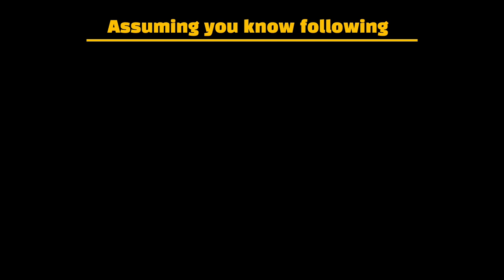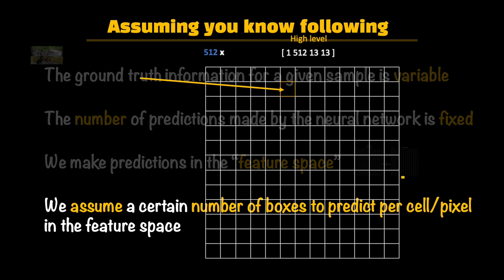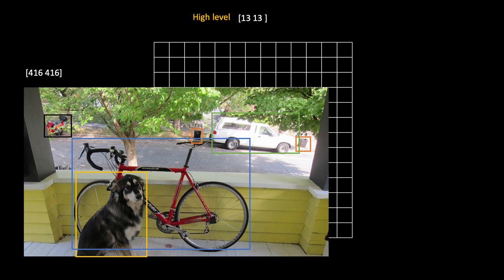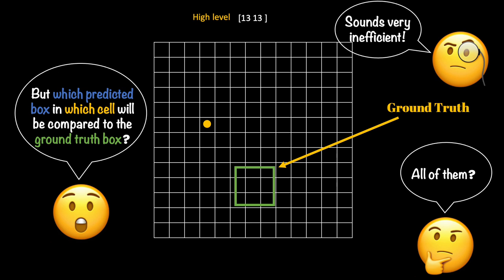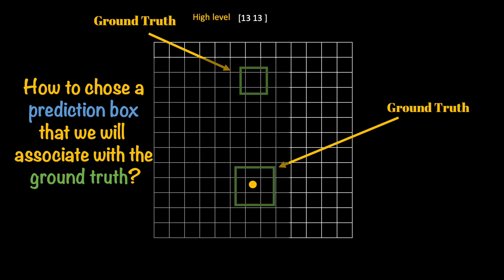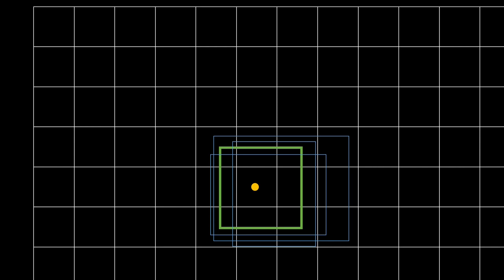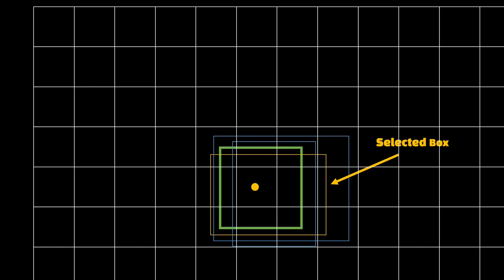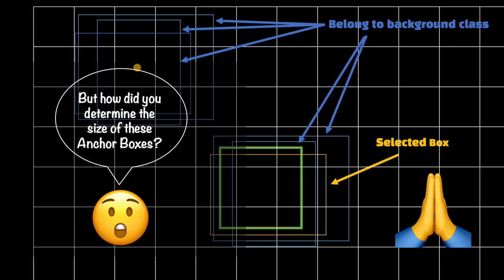Anchor Boxes | Essentials of Object Detection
This tutorial highlights challenges in object detection training, especially how to associate a predicted box with the ground truth box.

It then shows and explains the need for injecting some domain/human knowledge as a starting point for the predicted box.